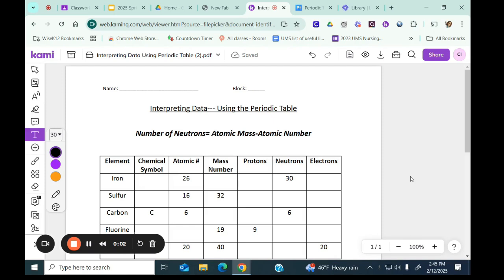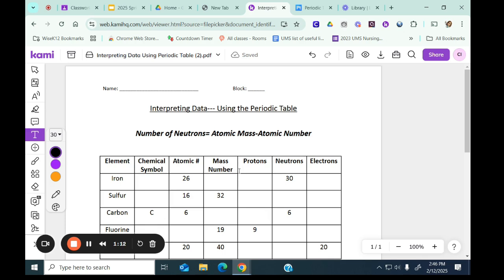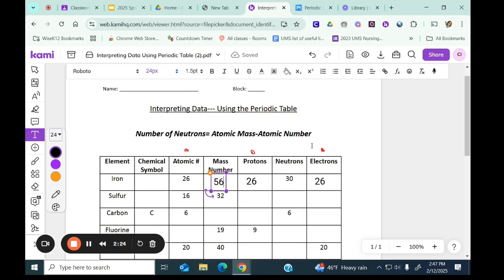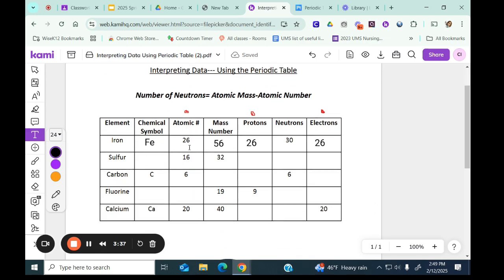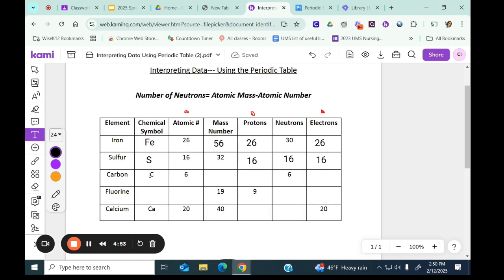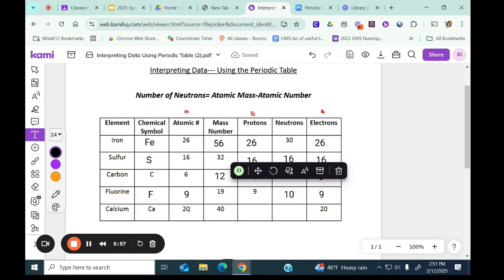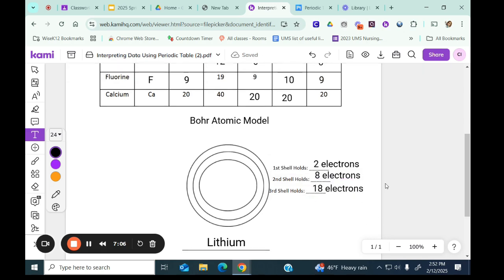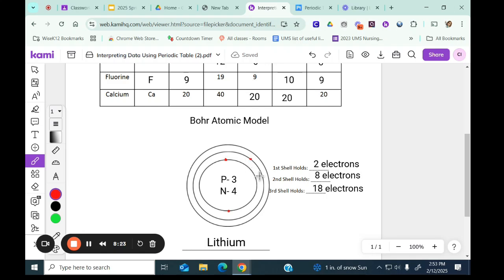How to Count Protons, Neutrons, and Electrons | Practice Problems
In this middle school science lesson, we cover using the Periodic Table to find the number of protons, neutrons, and electrons in the elements step by step, using clear explanations and examples that help students learn how to think—not just memorize facts.

This lesson is ideal for homeschool families, upper elementary, and middle school students, including 8th grade.

As a former science teacher, my goal is to make science understandable, engaging, and meaningful for students learning at home.

🧪 Topics covered in this video:
• Counting Protons, Neutrons, and Electrons using The Periodic Table
•  Finding the Atomic # on The Periodic Table
• Finding The Mass # on The Periodic Table

👩‍🔬 New science videos are posted regularly.

📚 If you'd like printable worksheets and science resources to go with lessons like this:

📓 My Books & Journals

Teaching kids to think, not just memorize!